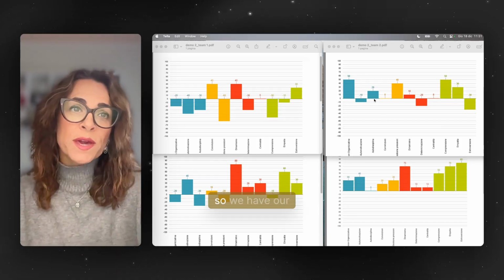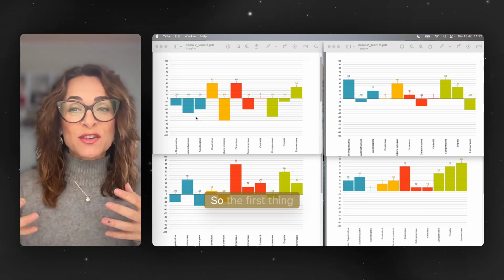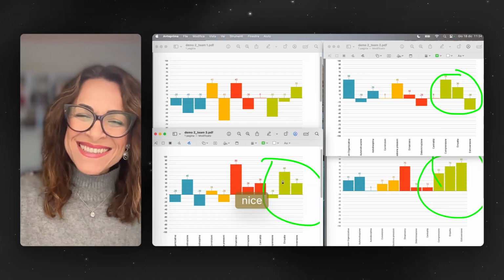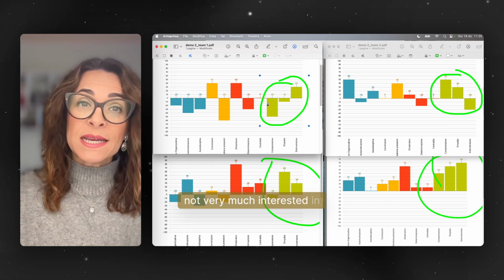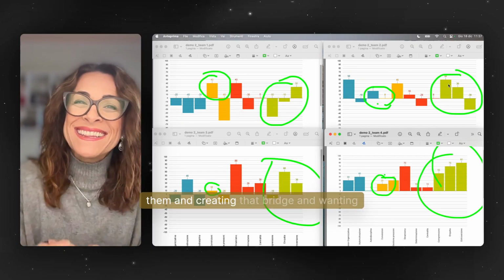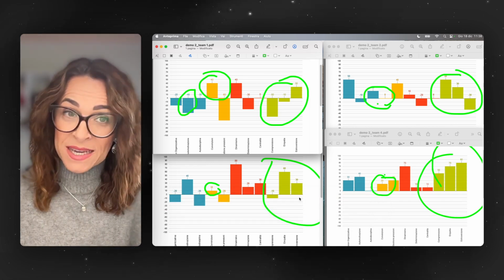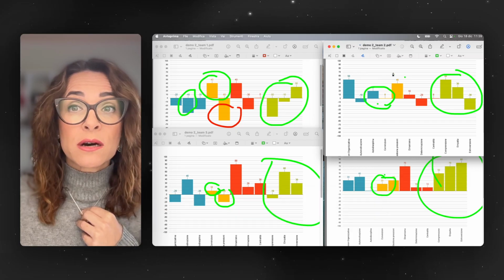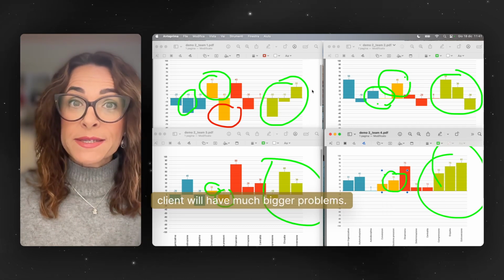Team Performance Problems: The Hidden Behavioral Bottleneck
Team performance problems rarely come from lack of motivation or skills. In this demo, a team of four professionals is mapped to reveal how invisible behavioral inefficiencies quietly dominate the system and reduce performance. This approach shows why traditional team facilitation often fails and how behavioral mapping provides clarity for leaders, HR professionals, and team coaches.